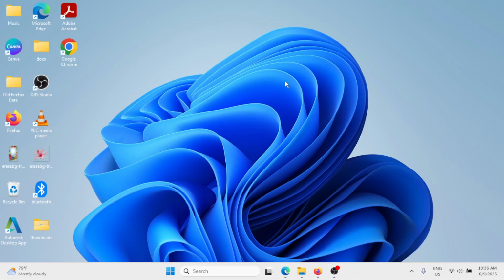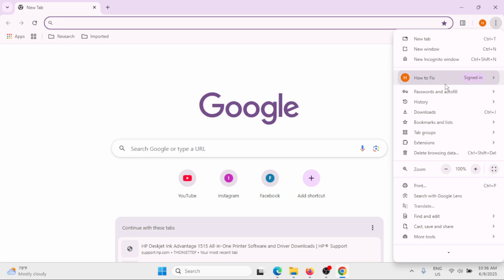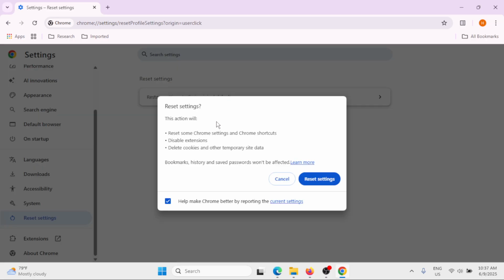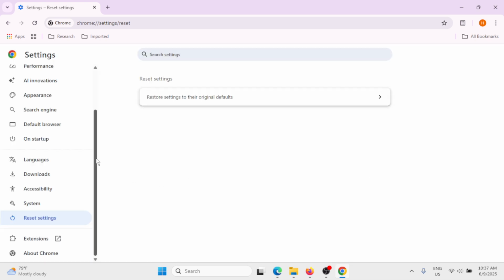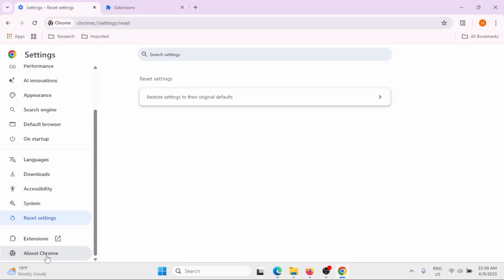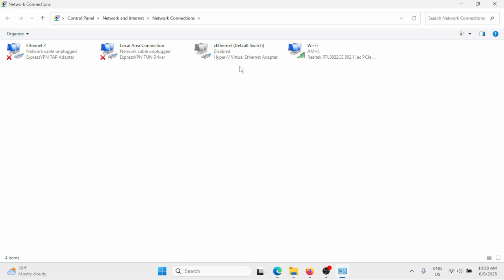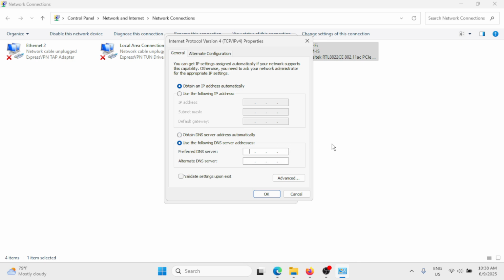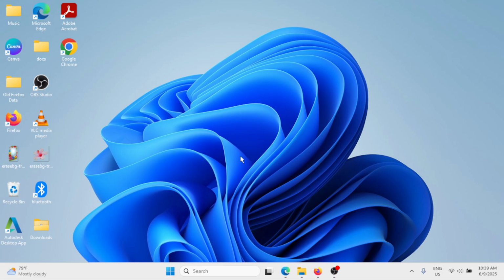How To MAKE CHROME Run Faster In Windows 11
Want to make Chrome run faster on your Windows 11 PC? This guide will show you several quick tweaks to boost performance and reduce lag. From clearing the cache to adjusting settings and disabling unnecessary extensions, we’ll help you get Chrome running smoother than ever. Follow along to speed up your browsing experience and optimize Chrome for maximum performance!